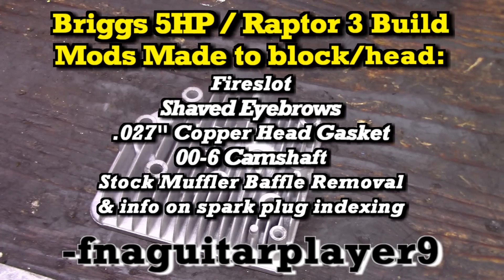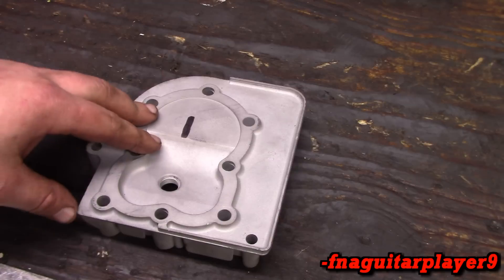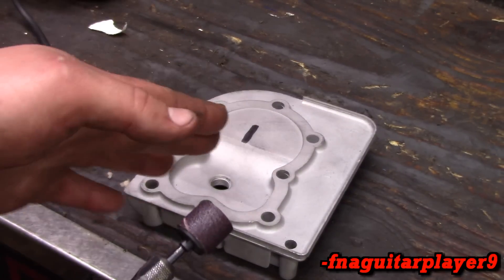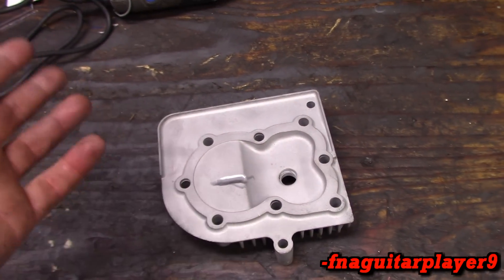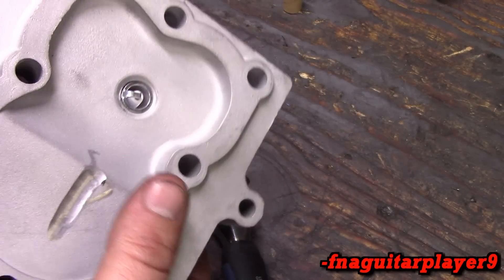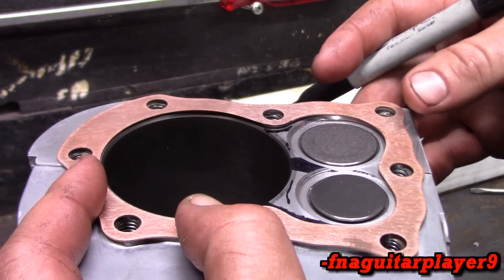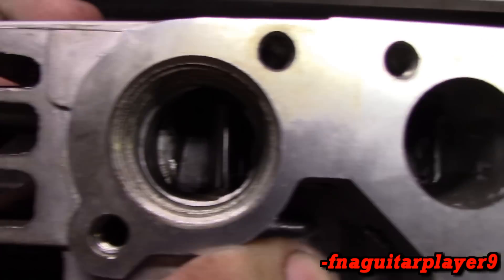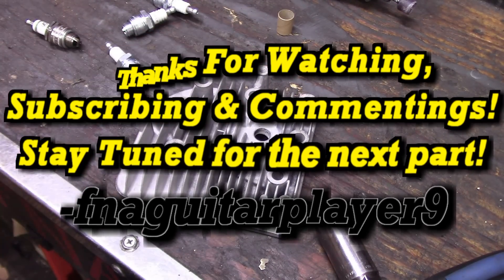Briggs 5HP / Raptor 3 Mini Bike Engine Build PART 1 | Mods to Block and Head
Part 1 on building a 5HP Briggs (Raptor 3) from scratch, 90% NOS / New parts, this video is showing most of the mods i did before assembly. Next Video will be engine assembly and test run.